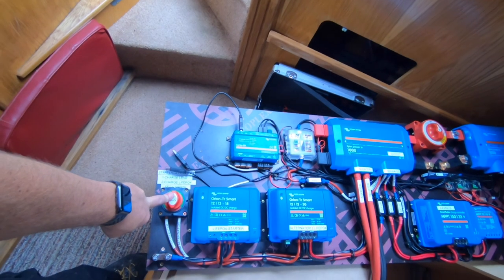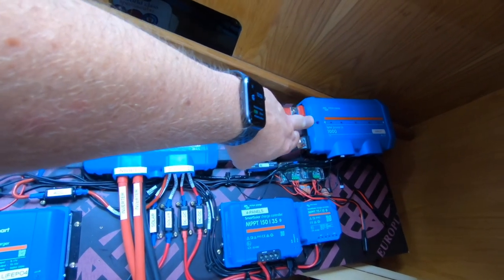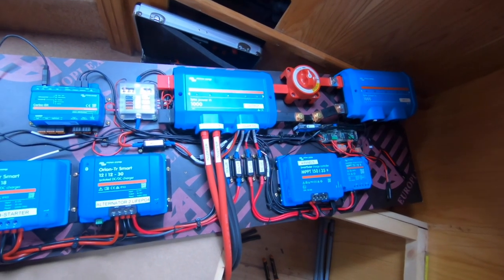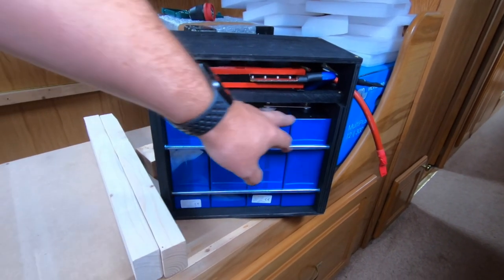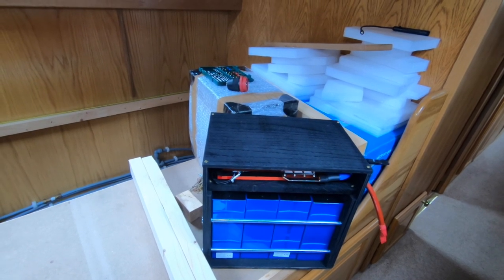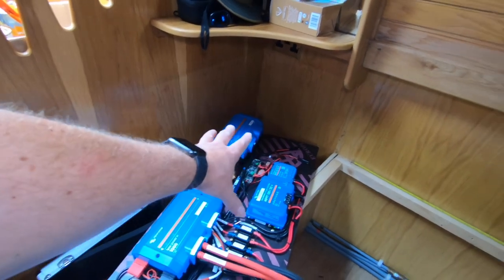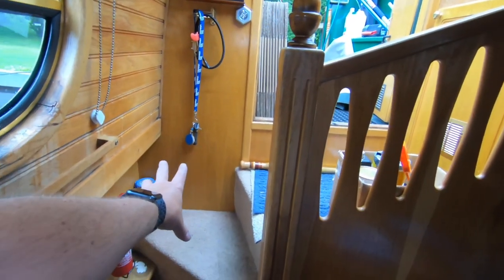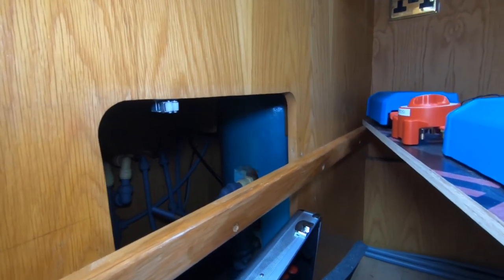Installing LifePO4 batteries inboard on narrowboat, plus Victron Multiplus, Cerbo and Orion - Part 1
This is a run through of the kit built (see other video) that we installed in our Narrowboat.

and they arrived quickly, well packaged and well build. I would say that prices are volatile and if you are reading this beyond 2023, it is worth checking what is now available on the market.

These feed a Victron Multiplus 3Kw inverter, 2x Orion B2B chargers and a pair of Bluesolar chargers for the panels. This can be monitored via a Cerbo Screen (gave up on the Raspberry Pi & screen).

Please do not move regular lead acid batteries inboard as they need to vent hydrogen, not something you want building up under your bed!